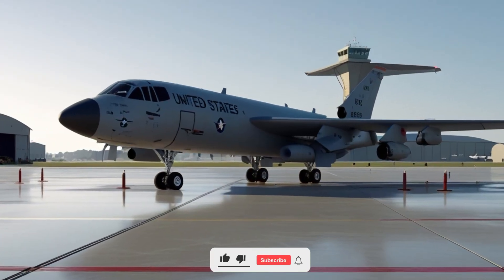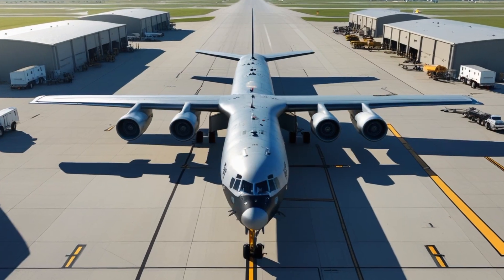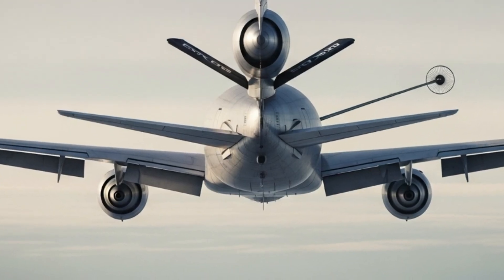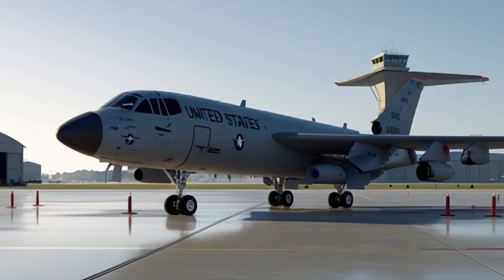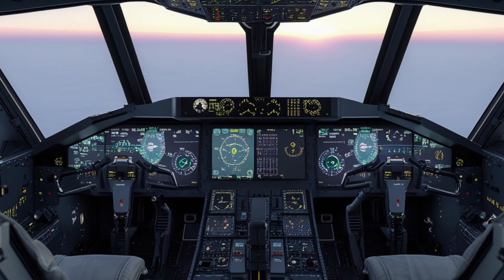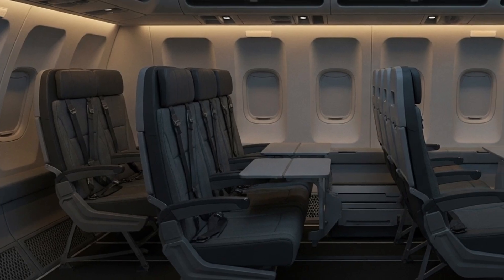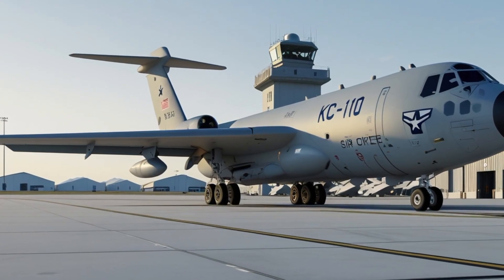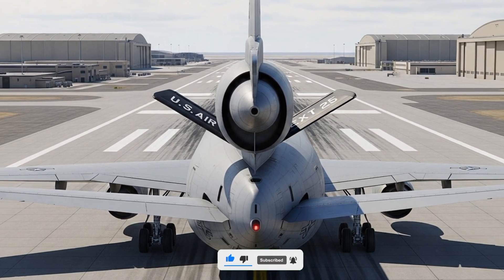“Inside the KC-10 Extender 2025 – The Flying Fuel Tank of the U.S. Air Force!”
Description:
Welcome to Next Genwheels! In this video, we explore the legendary KC-10 Extender 2025 — the powerful U.S. Air Force refueling jet that keeps America’s fighter fleet flying across the world. Discover its massive fuel capacity, upgraded engines, advanced refueling system, and the stunning technology that makes it one of the most reliable military aircraft ever built.

From its tri-engine design to its modern cockpit and impressive cargo space, the KC-10 Extender 2025 is more than just a tanker — it’s a flying powerhouse built for endurance, precision, and global reach.